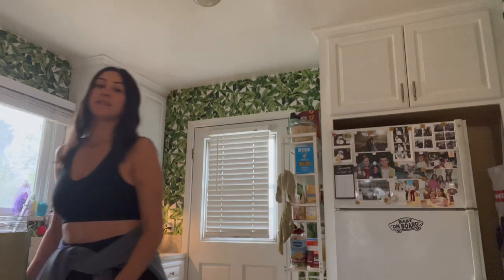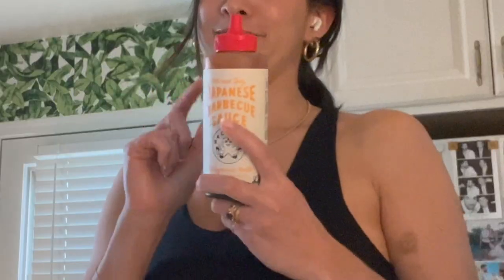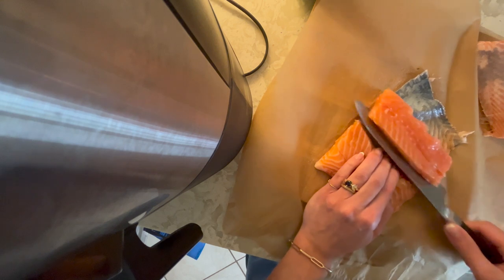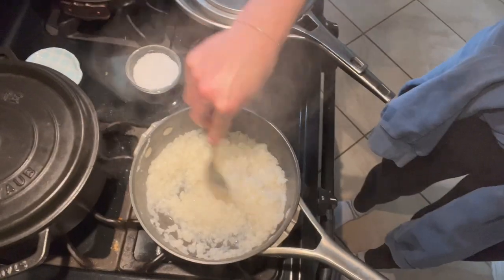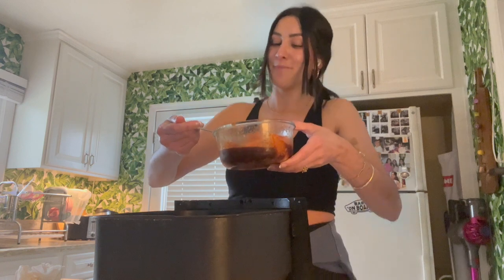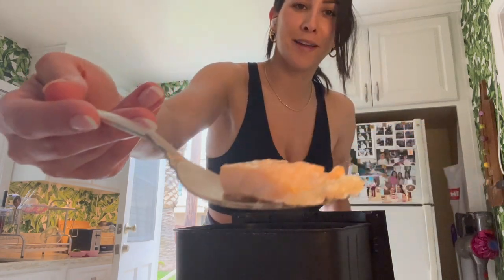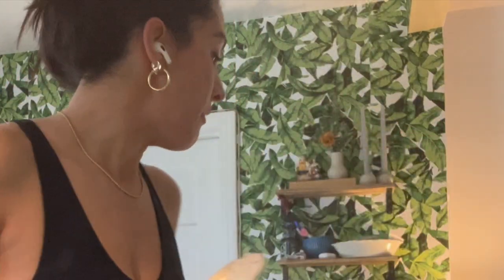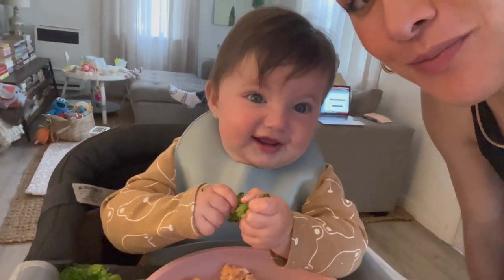Beba Makes Spicy Salmon Teriyaki Bites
Mami Issues Presents...Amateur Cooking with Beba

This week Beba makes Spicy Salmon Teriyaki Bites (with Broccoli & Rice)

Randomly in the last week, I've seen two very famous people use the Japanese Barbecue Sauce that I use in this video and I'd like the record to show that I've been using this for the last 6 months. That being said, I'm glad it's getting the recognition it deserves because it truly is the most delicious sauce and is the sole reason this dish is good. This is the most simple version of the recipe. You can obviously add so much more to this bowl to kick it up a notch but I'm a simple girlie who like a veggie, a protein and carb in her meals and that's about it. Sue me.

Follow Beba on Instagram: @Beba_Rod
Follow Ana on Instagram: @AnaQooks